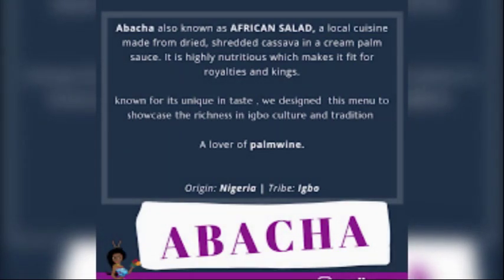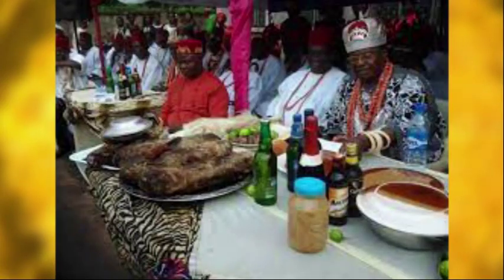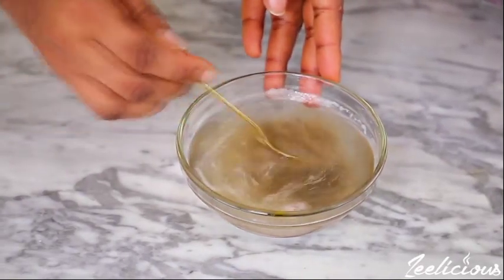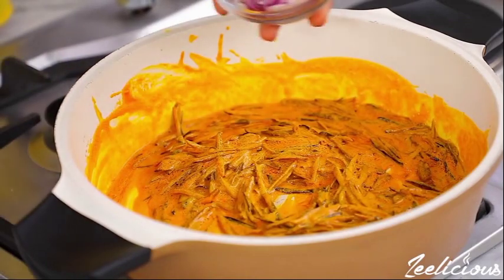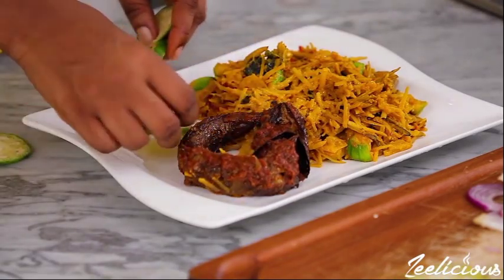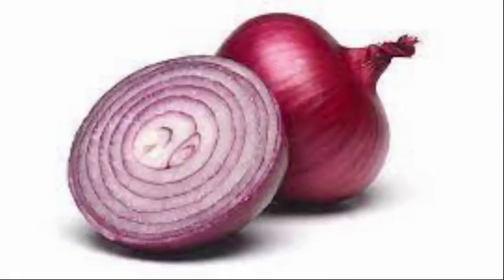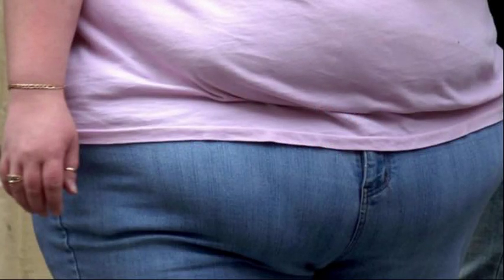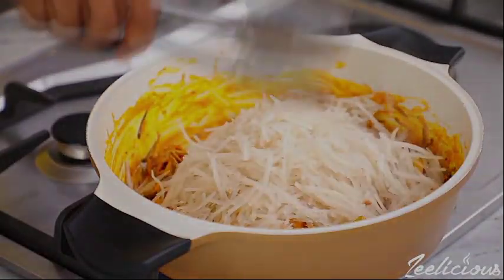African Salad (Abacha)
A short documentary on ABACHA (African Salad) by final year students of Mass Communication Department, Rivers State University Port Harcourt.
As a requirement for the course Documentary Film Production MAS 445
by Dr. Dike Harcourt Whyte.